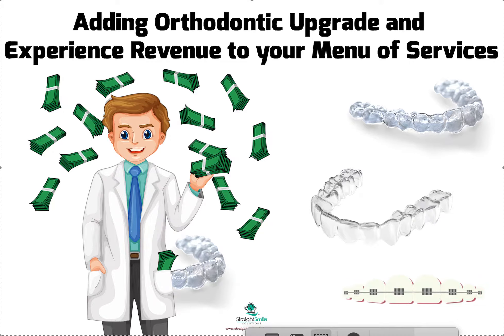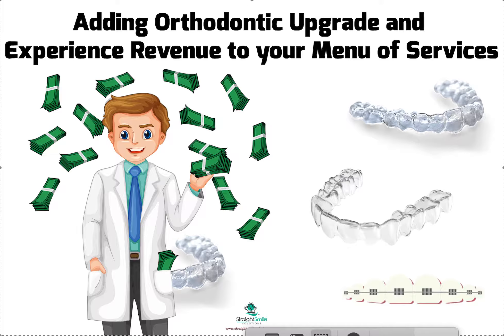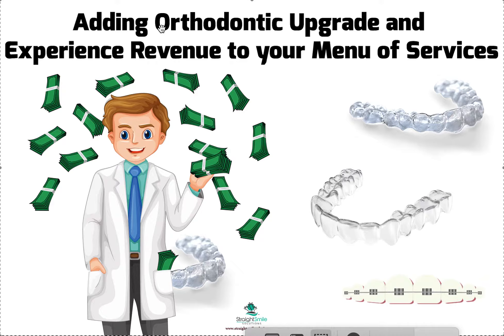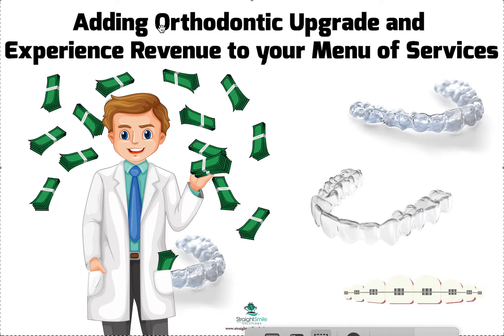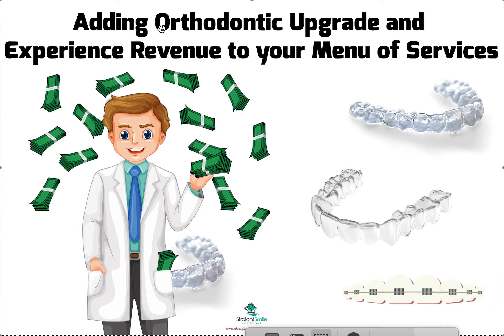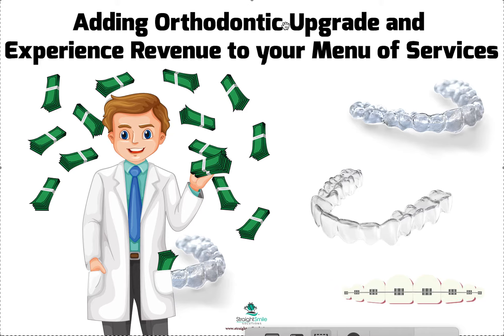How to Add $500-$1000 per Orthodontic Patient- Revenue and Experience Add-ons